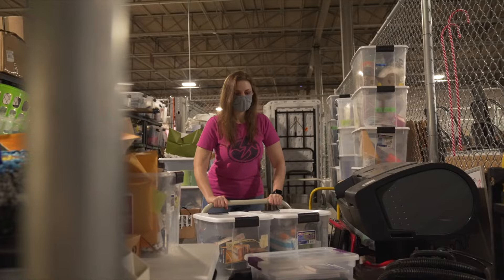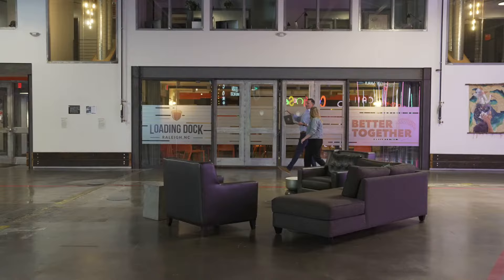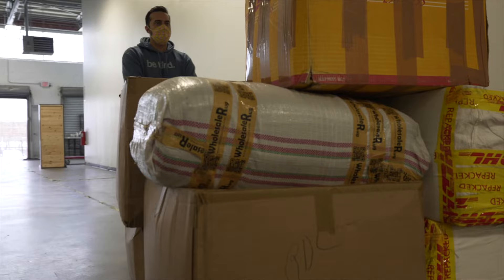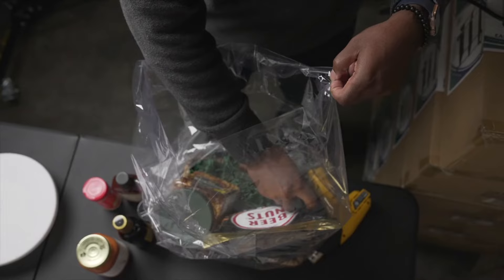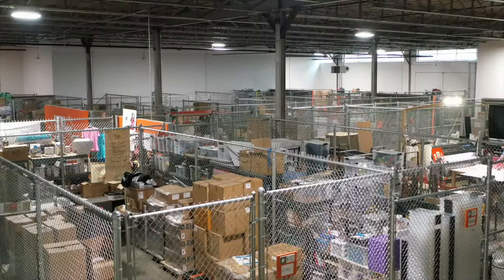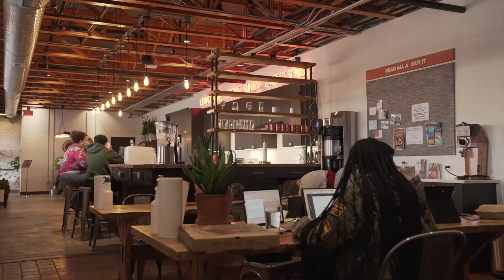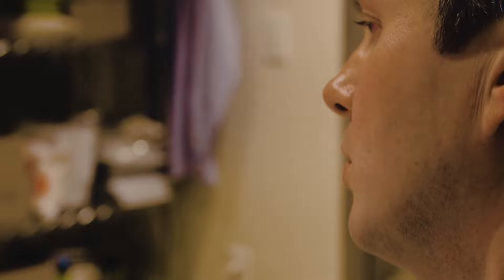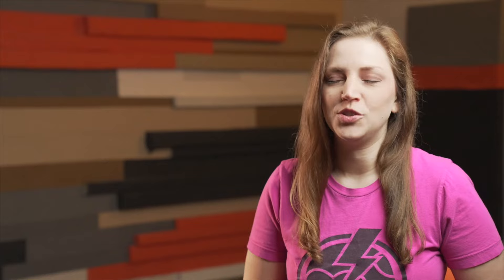The Loading Dock Co-Warehousing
The cowarehouse offers month-to-month flexibility, different sized inventory suites and shared resources that allow your company to kit, fulfill, ship and receive orders and manage your inventory on campus. Just starting up? No problem. There is also a plethora of e-commerce experience and help available in the cowarehousing community. All you have to do is ask.